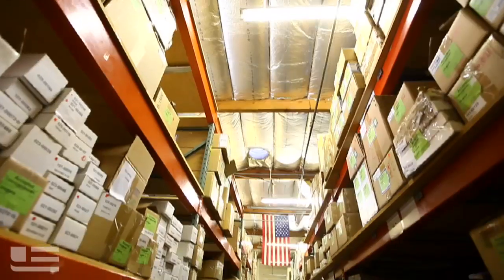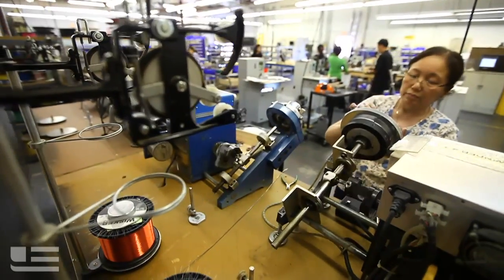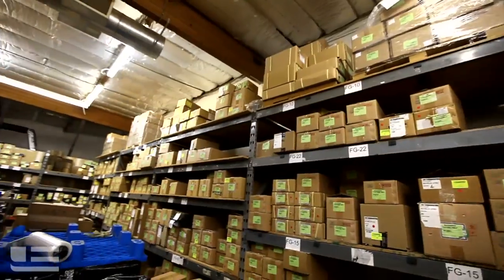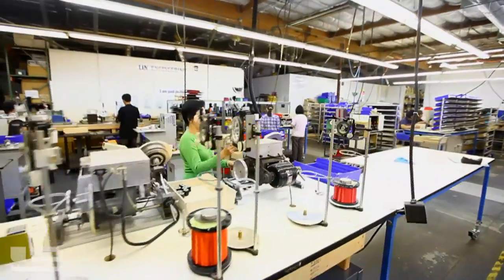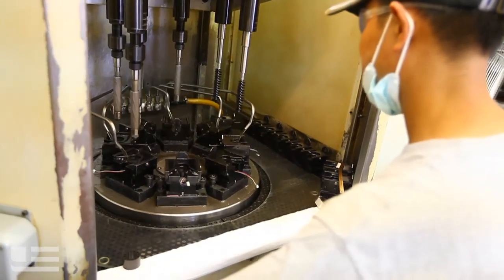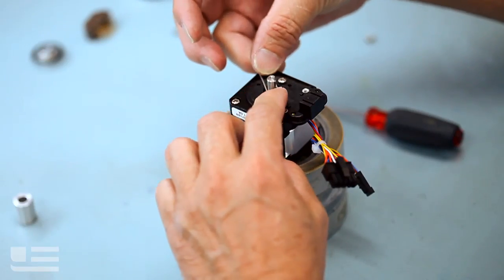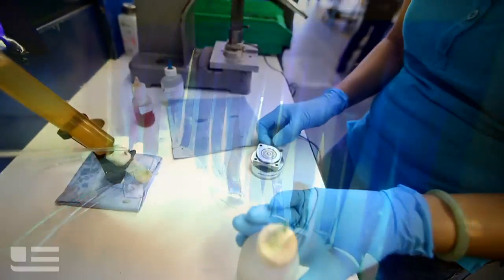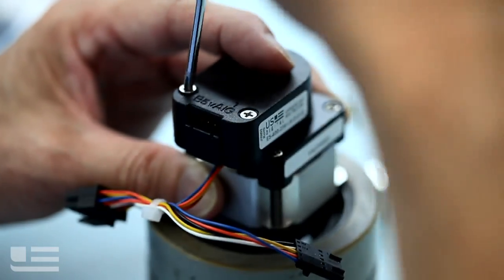LIN Engineering Partners with US Digital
LIN Engineering Partners with US Digital: Step Motors & Encoders